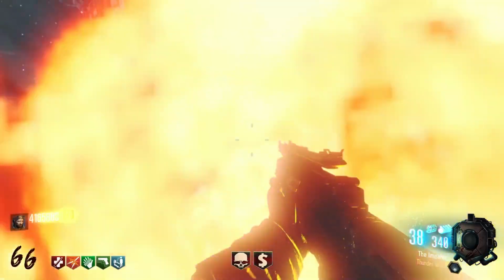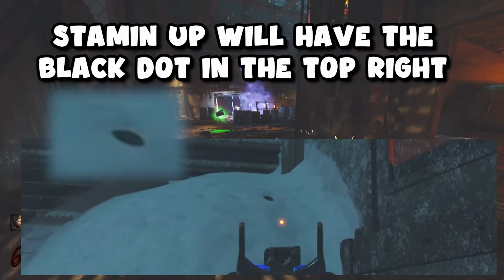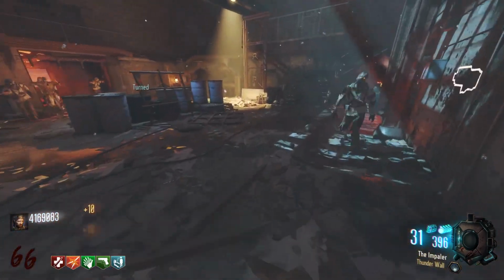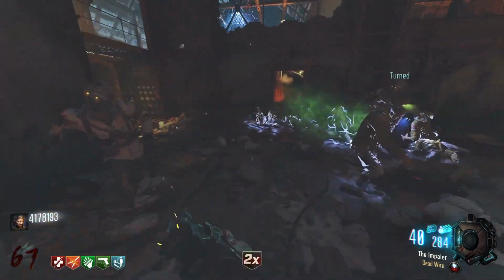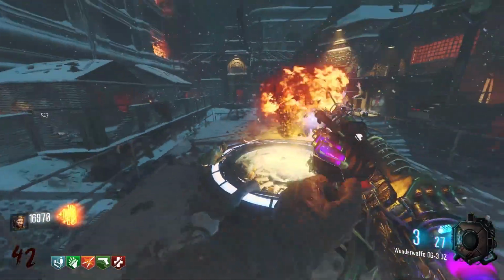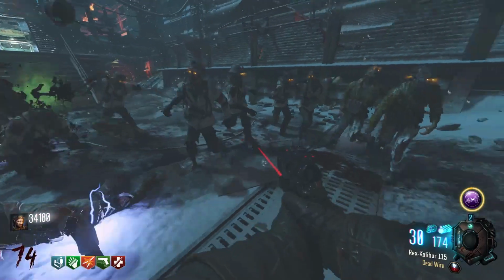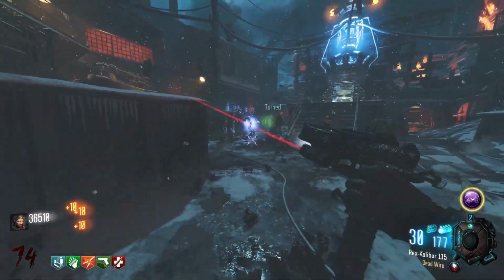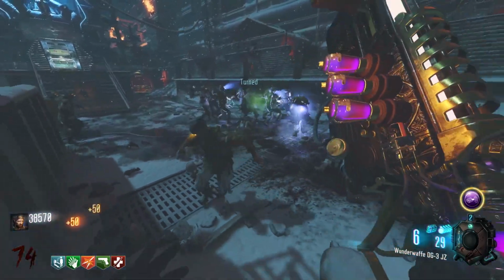*BEST* THE GIANT HIGH ROUND STRATEGY GUIDE! (2026)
Updated guide with the VMP room tutorial, leave any questions yall have in the comments and Ill do my best to answer them!